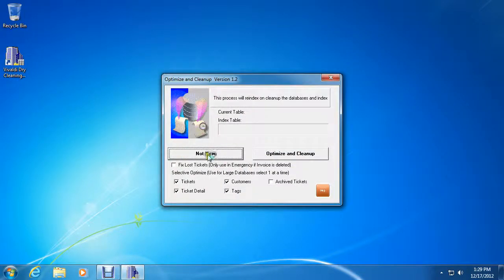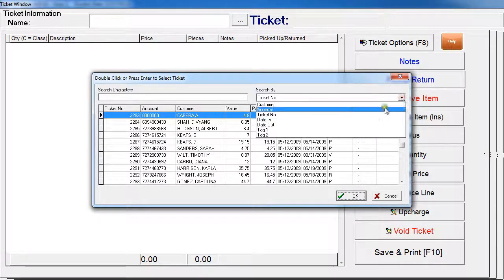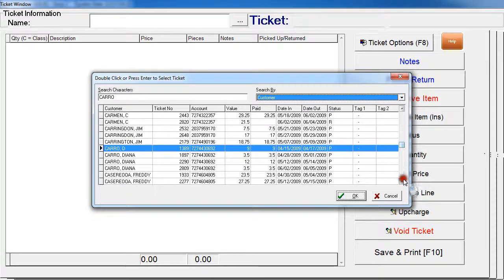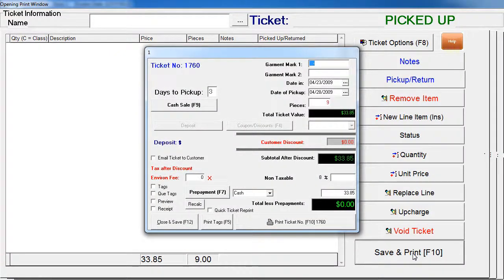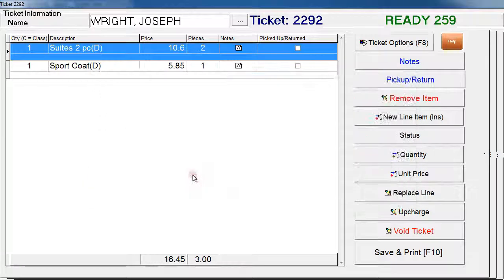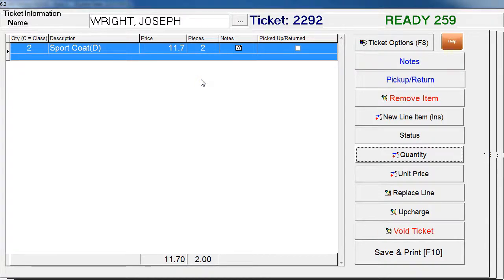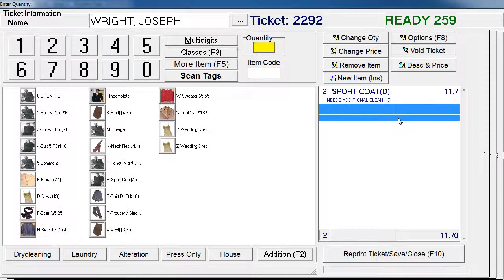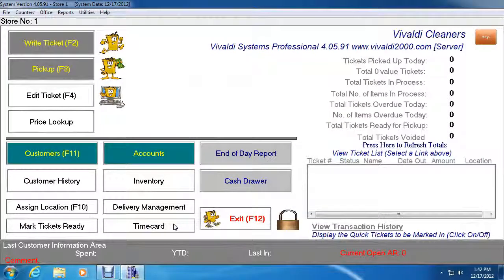Vivaldi Dry Cleaning Software- Editing a Ticket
This tutorial shows you how to edit a ticket on Vivaldi Systems Dry Cleaning Software